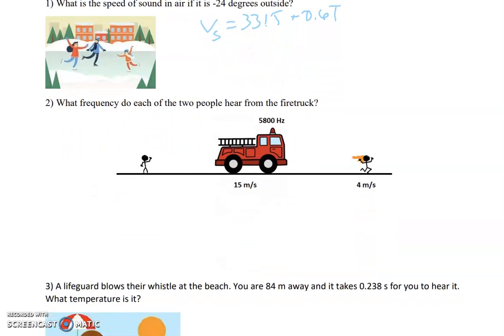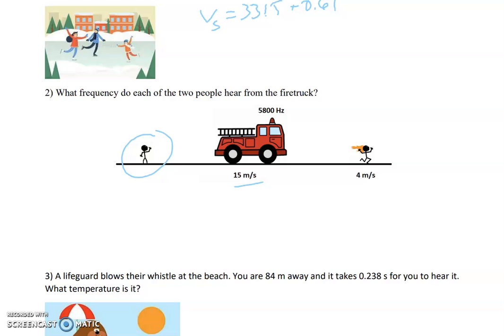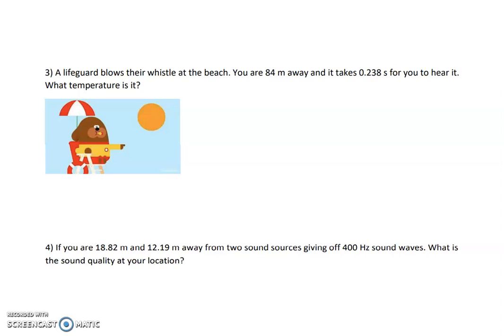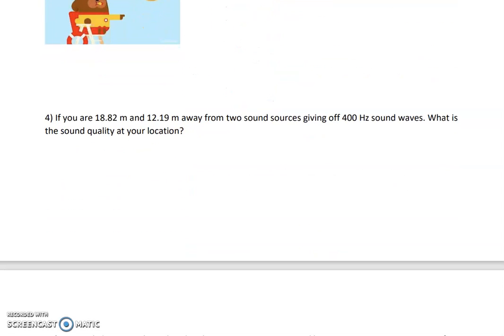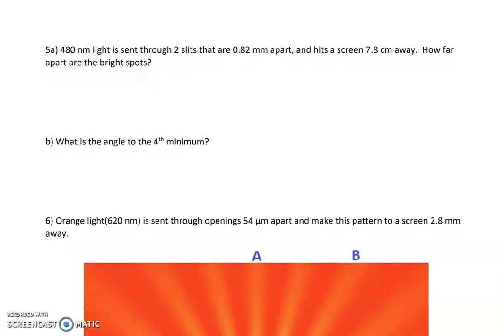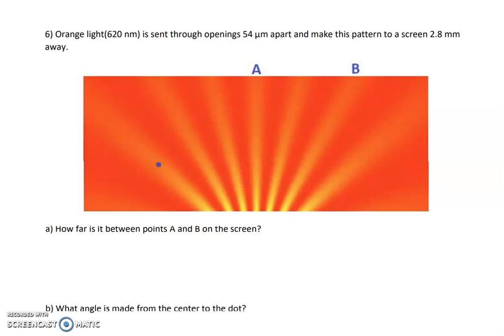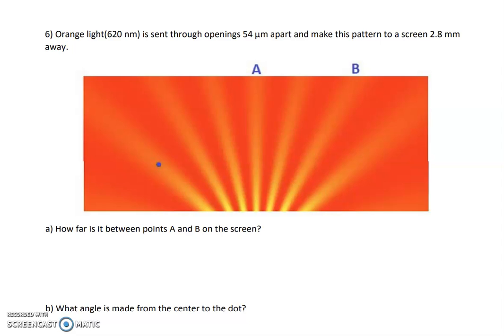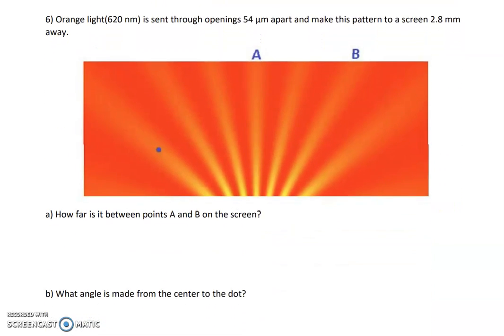11 Waves Vid 24 Waves Practice 2